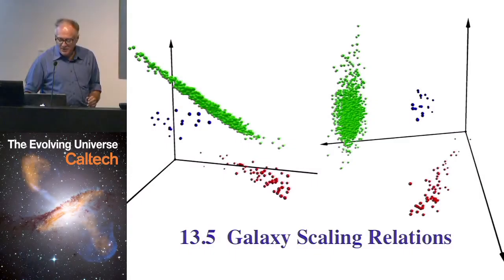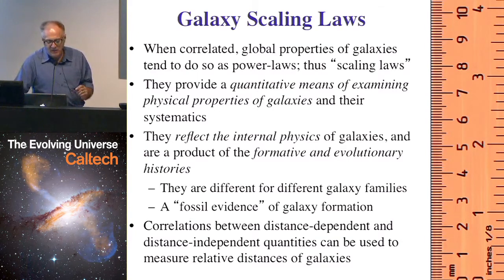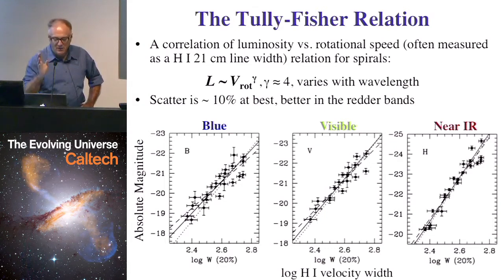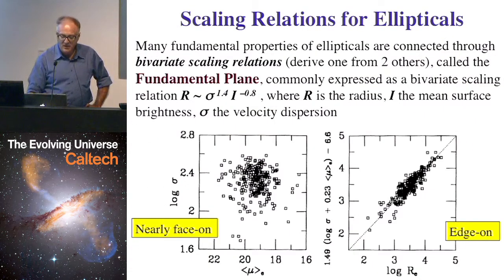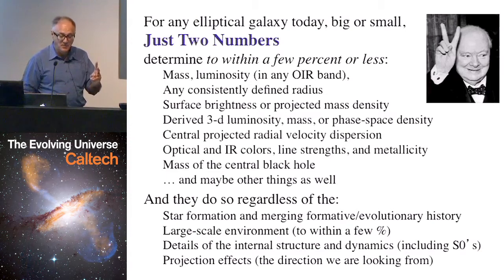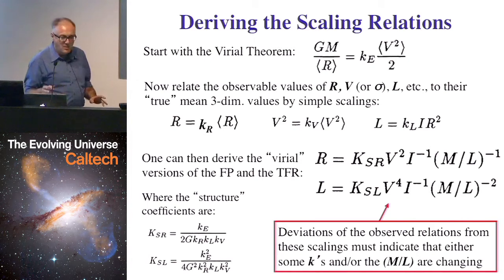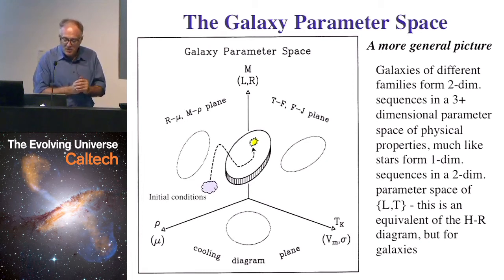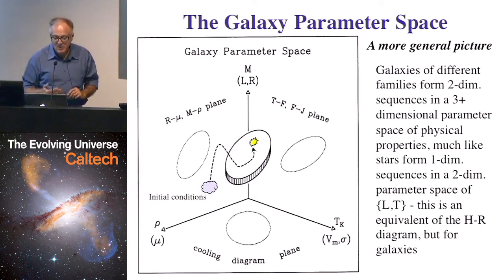Ay1001x - Module 13.5